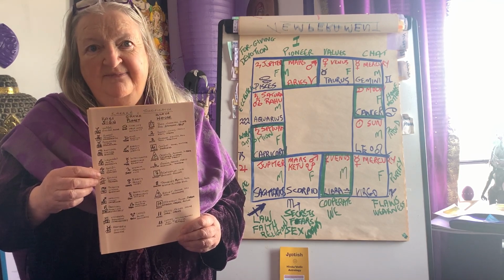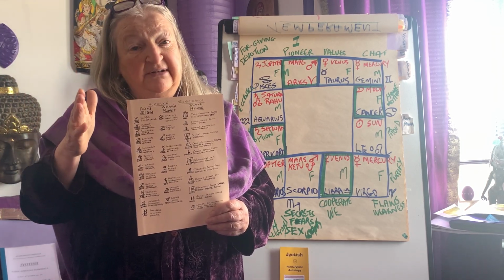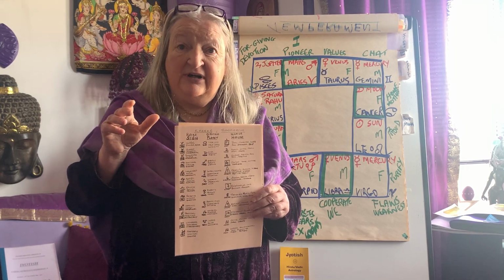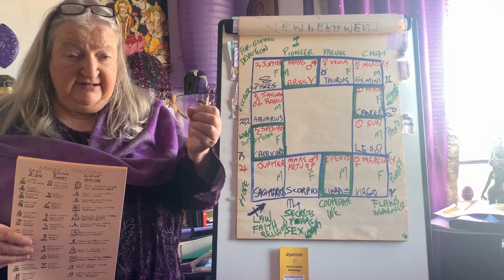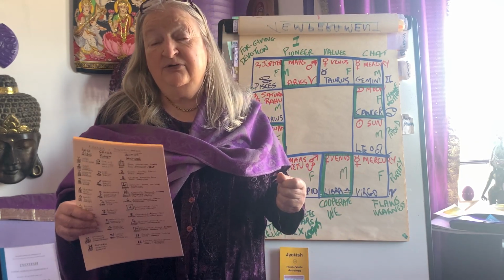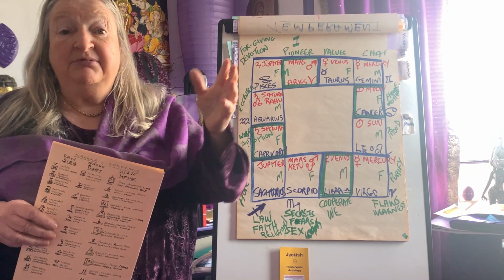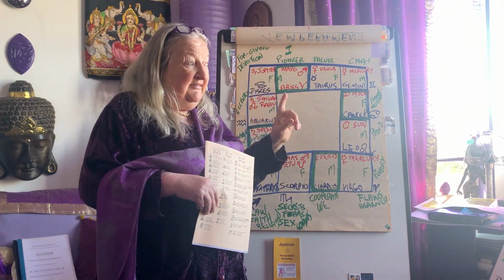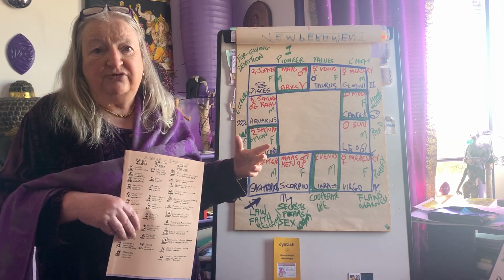Houses in Vedic Astrology - Beginners 2